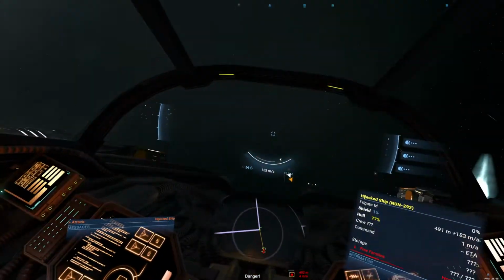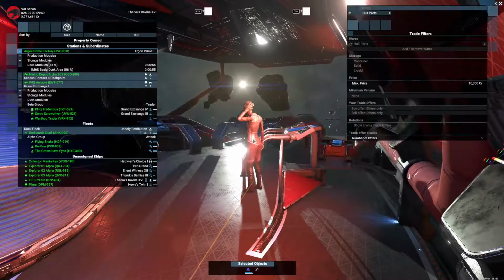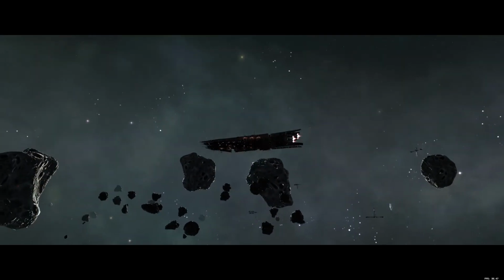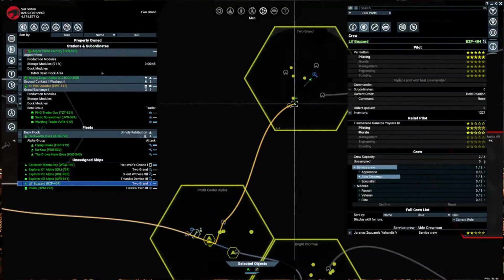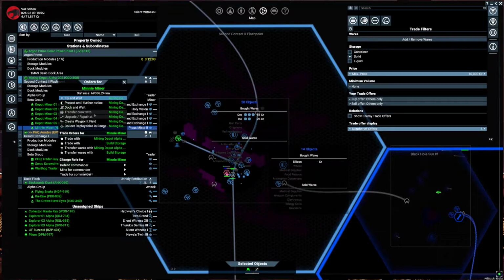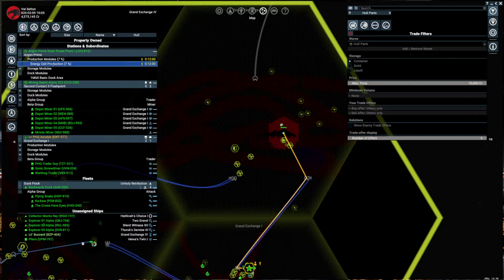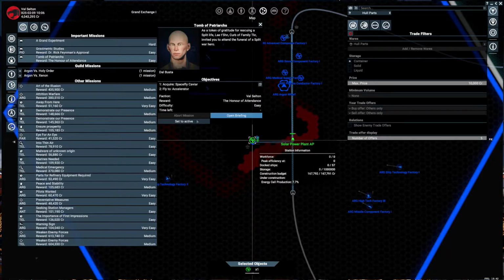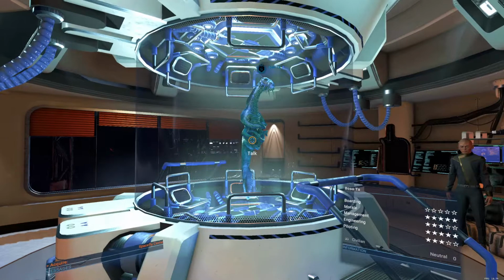X4 Foundations - Let's Play Poorly - Ep 40 - prelude to a funeral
More Split storyline! It's getting dramatic now.